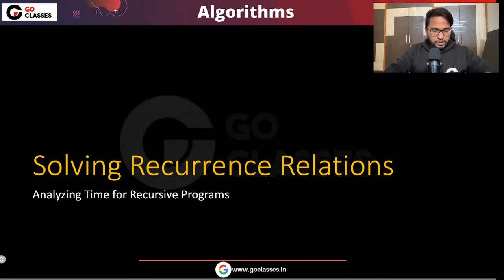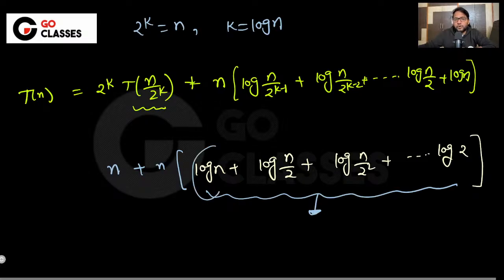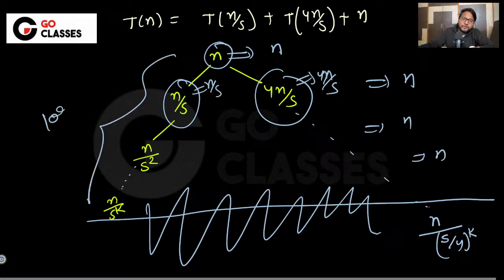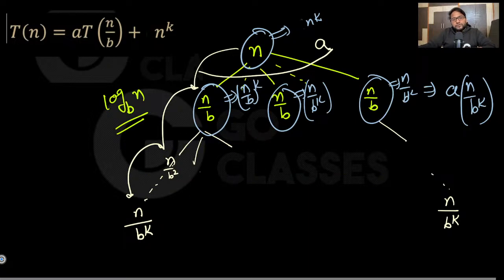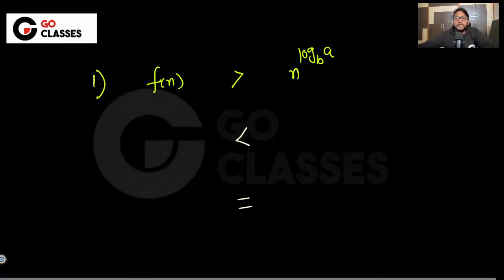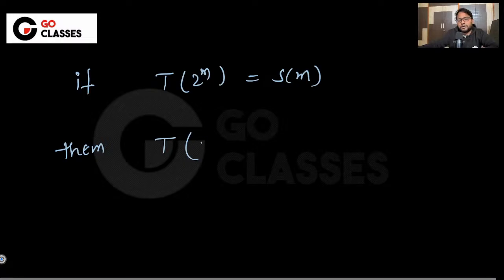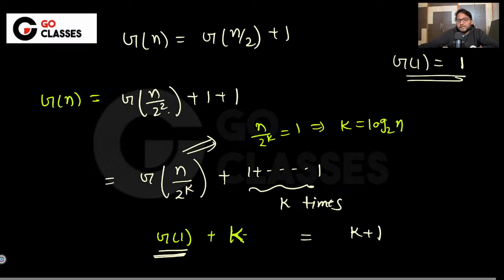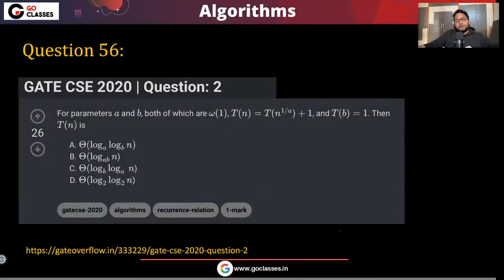55 Fifty-Five Questions on Recurrence Relations | Solving Recurrence Relations with ALL GATE PYQs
0:00:00  Session Start
0:02:52  Intro to Rec Rel-N
0:11:10  Substitution Method
0:58:45  Tree Method
1:40:09 Derivation to Masters theorem
1:54:40  Masters theorem
2:16:25  Generalized Masters theorem
2:19:56  Extended Masters theorem
2:45:34  Failure of Master theorem
2:47:13  Cute Method
3:25:43  Break
3:58:15  Take Care Bye Bye :)

Join GATE Overflow Telegram Group for GATE CSE Doubt Discussions

Join GO Classes Telegram_Group for GATE CSE Doubt Discussions

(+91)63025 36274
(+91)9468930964